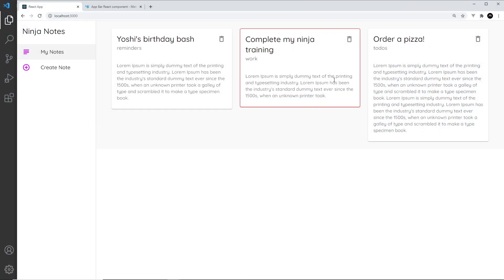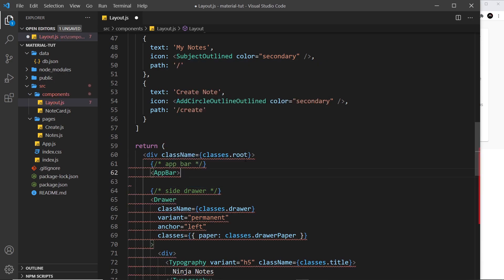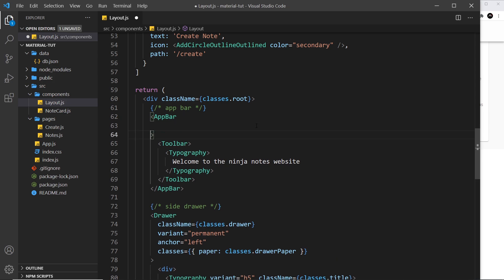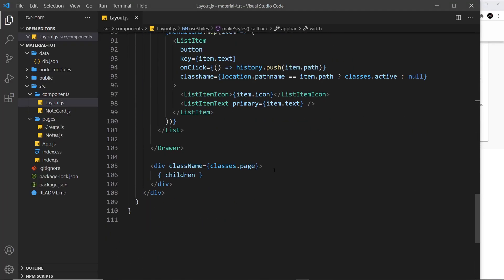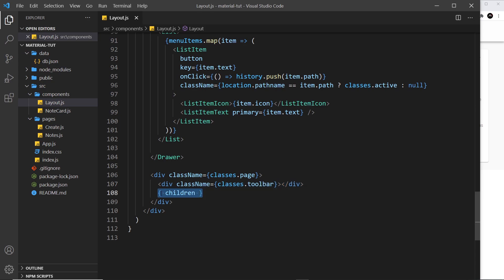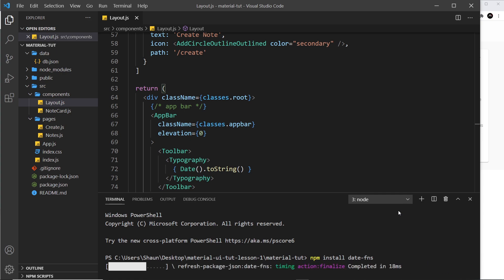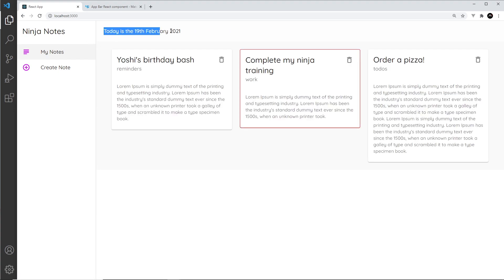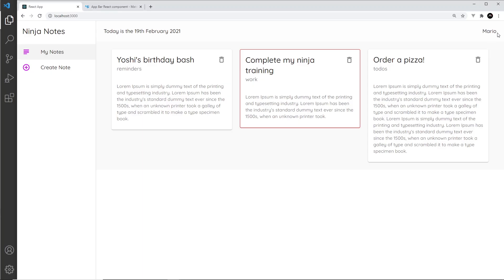Material UI Tutorial #16 - App Bars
Hey gang, in this Material UI tutorial we'll talk a little bit about app bars & implement one on our website.